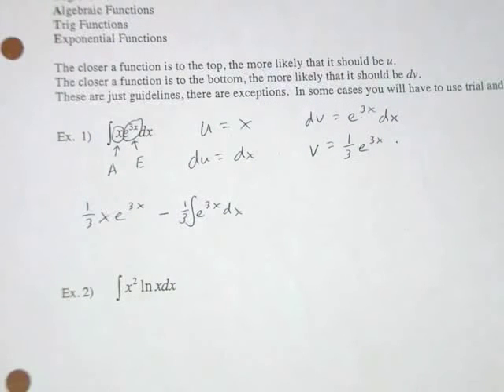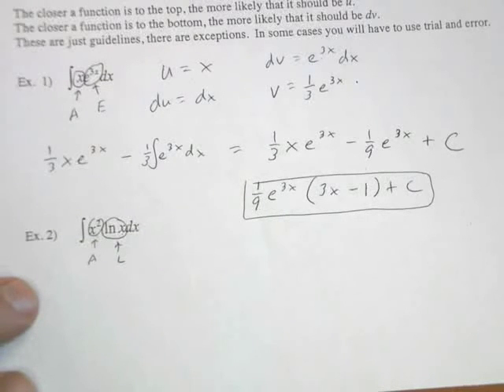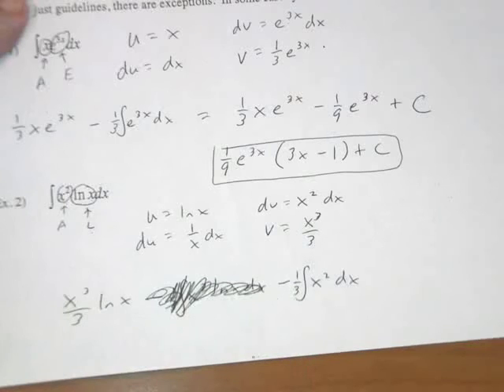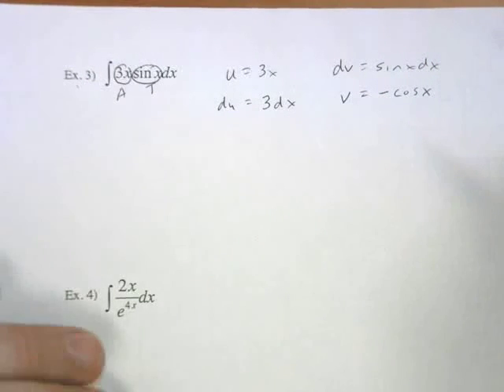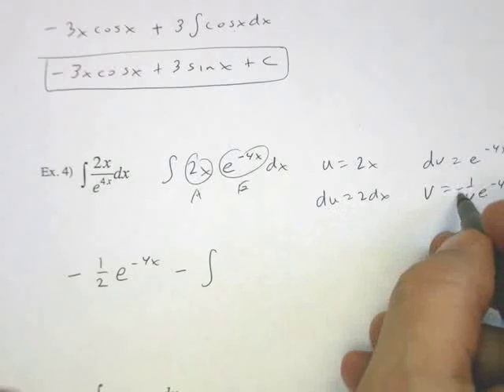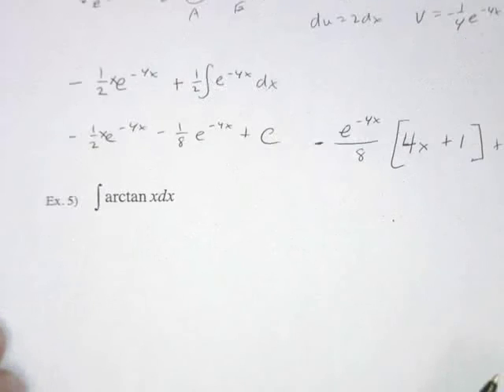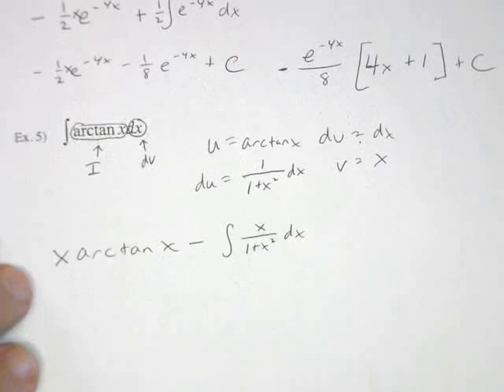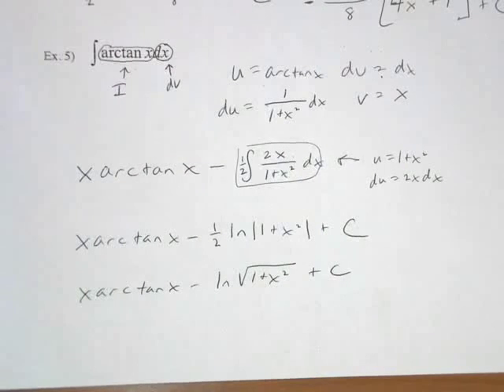AP Calc 7.2 day 1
Integration by Parts day 1